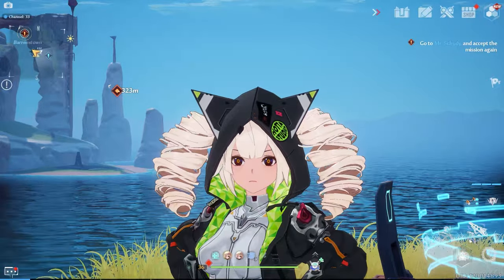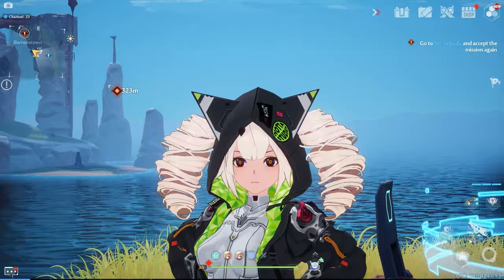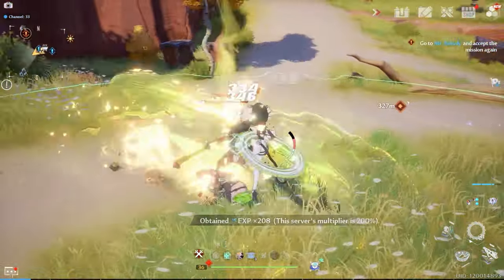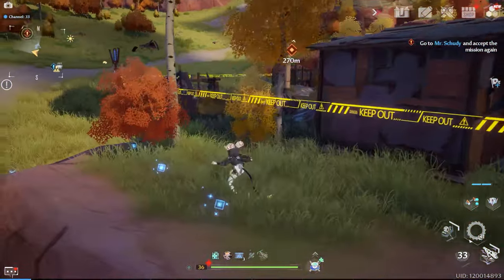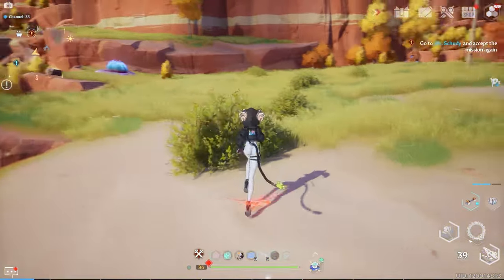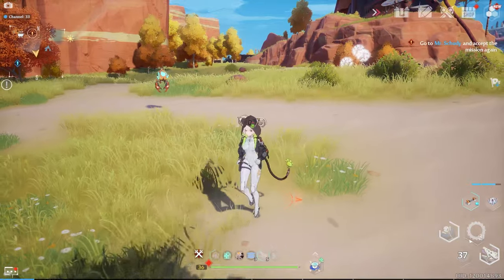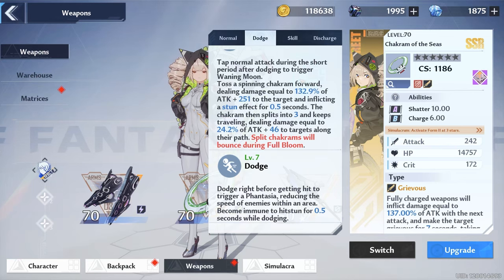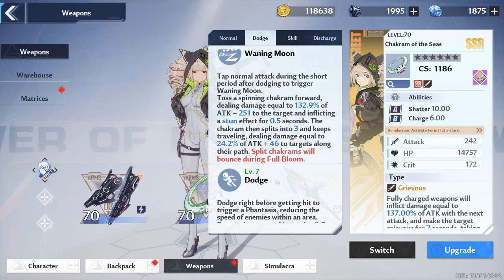PERFECT DODGE EVERY TIME! Advanced Combat Guide! Tower of Fantasy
Want to perfect dodge 100% of the time? Most people think the dodging system is janky, but it's actually quite simple once you learn this trick! Enjoy!

Time stamps
0:00 Introduction
0:16 Demonstration
1:33 Why is dodging important?
3:00 Closing thoughts